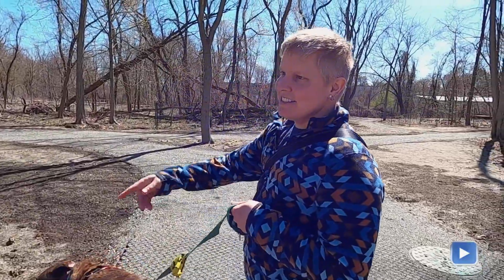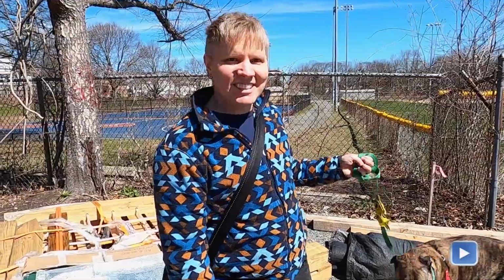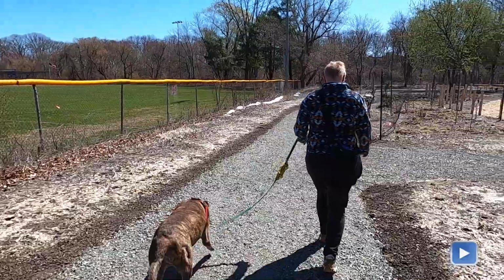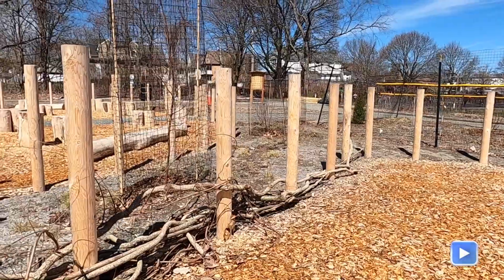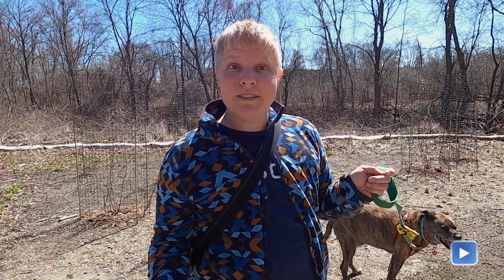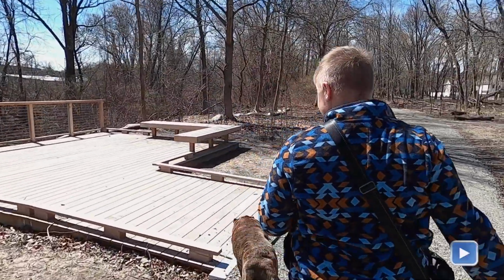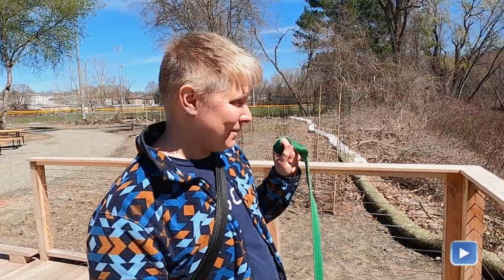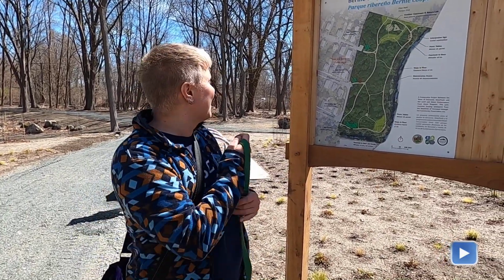Bernie Cooper Park Update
The countdown is on for the ribbon cutting of the brand new Bernie Cooper Park in South Norwood. NCM has followed the construction from the start with Ilex Jones. We get one last look before the ceremony on May 9.